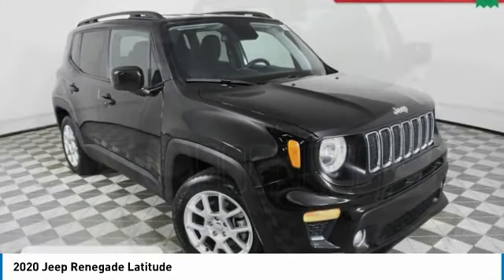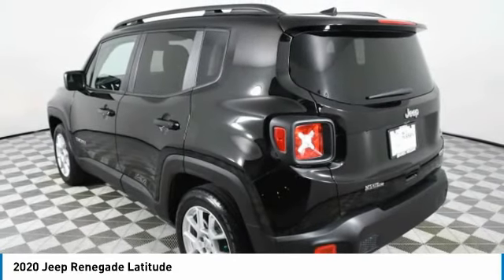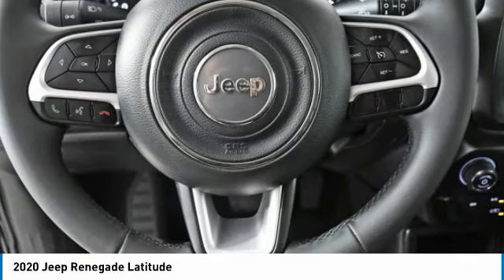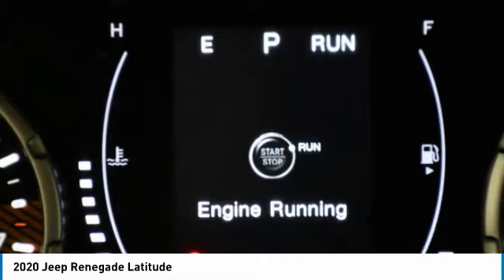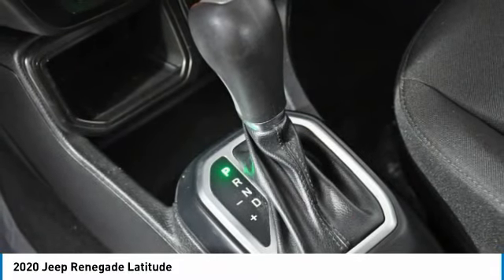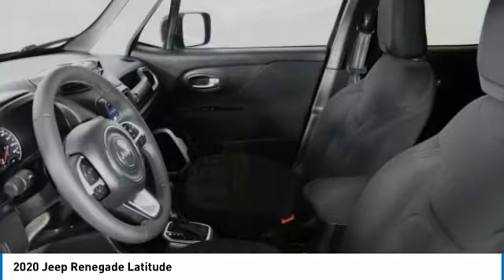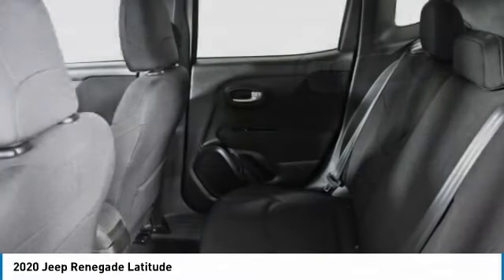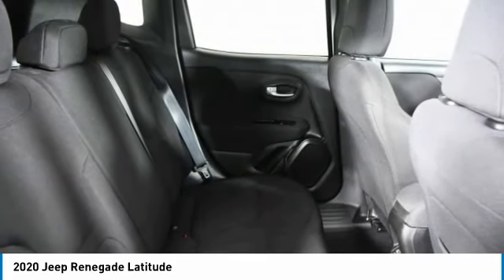2020 Jeep Renegade LPL76820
2020 JEEP RENEGADE Palmetto Bay, FL
Stock# LPL76820

Priced THOUSANDS below KBB!! This Car is TRUST VERIFIED. With locations in Doral, Broward, Miami, Orlando, Kendall and West Palm Beach, HGreg.com is the FASTEST GROWING automotive group in North America.CARFAX One-Owner. Keyless Entry w/Panic Alarm, Passive Entry Remote Start Package, Quick Order Package 2XB, 17  x 7.0  Aluminum Wheels, 3.734 Final Drive Ratio, 4-Wheel Disc Brakes, 6 Speakers, ABS brakes, Air Conditioning, Alloy wheels, AM/FM radio: SiriusXM, Anti-whiplash front head restraints, Apple CarPlay/Android Auto, Automatic temperature control, Brake assist, Compass, Connectivity (Bridge Solution) (DISC), Delay-off headlights, Driver door bin, Driver vanity mirror, Dual front impact airbags, Dual front side impact airbags, Electronic Stability Control, Emergency communication system, Four wheel independent suspension, Front anti-roll bar, Front Bucket Seats, Front Center Armrest, Front dual zone A/C, Front fog lights, Front reading lights, Fully automatic headlights, Global Telematics Box Module (TBM) (DISC), Heated door mirrors, Illuminated entry, Knee airbag, Low tire pressure warning, Manual Adjust 4-Way Front Passenger Seat, Normal Duty Suspension, Occupant sensing airbag, Outside temperature display, Overhead airbag, Panic alarm, ParkView Rear Back-Up Camera, Passenger door bin, Passenger vanity mirror, Power door mirrors, Power steering, Power windows, Premium Cloth Bucket Seats, Radio data system, Radio: Uconnect 4 w/7  Display, Rear anti-roll bar, Rear window defroster, Rear window wiper, Remote keyless entry, Roof rack: rails only, Speed control, Split folding rear seat, Spoiler, Steering wheel mounted audio controls, Tachometer, Telescoping steering wheel, Tilt steering wheel, Traction control, Trip computer, Variably intermittent wipers, Voltmeter, Keyless Entry w/Panic Alarm, Passive Entry Remote Start Package, Quick Order Package 2XB. Priced below KBB Fair Purchase Price!Although every reasonable effort has been made to ensure the accuracy of the information contained on this site, absolute accuracy cannot be guaranteed. Dealer is not responsible for errors and omissions. All vehicles are subject to prior sale. Price does not include applicable state sales tax, title, license plate, pre-deliver service charge of $1299.00 (This charge represents costs and profit to the dealer for items such as inspecting, cleaning, and adjusting vehicles, and preparing documents related to the sale), electronic service charge of $699.00 (This charge represents costs and profit to the dealer for items such as inspecting, cleaning, and adjusting vehicles, and preparing documents related to the sale).